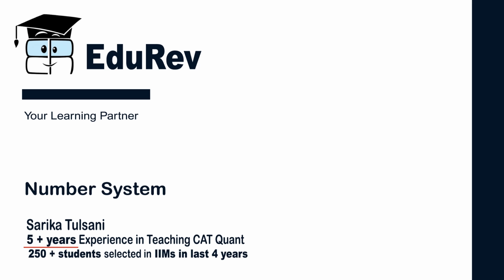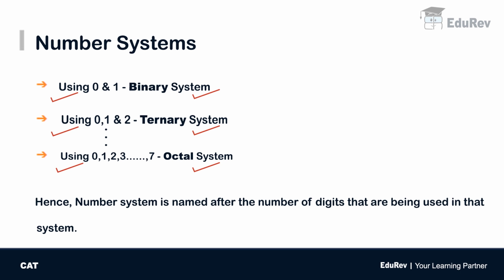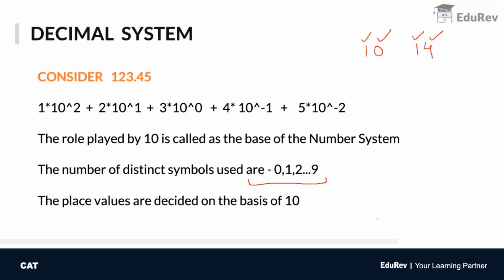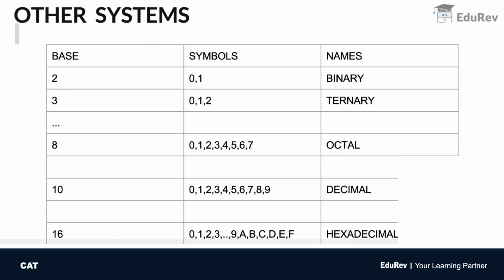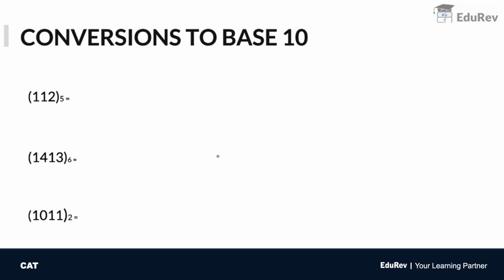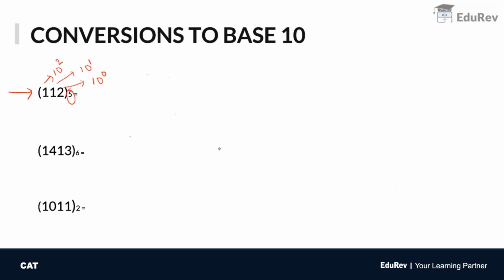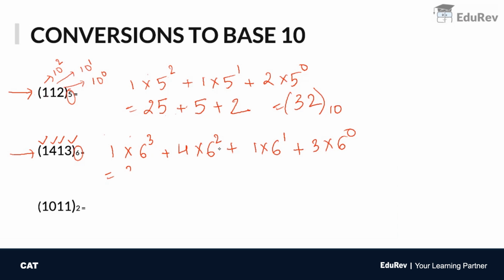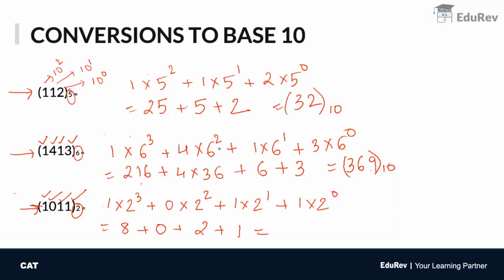Number System: Introduction to Various Number systems | CAT Quant | CAT 2020 | CAT Preparation